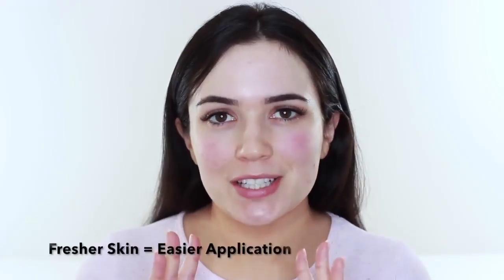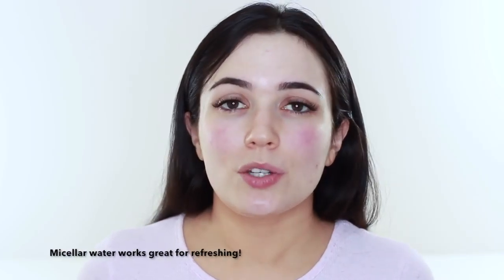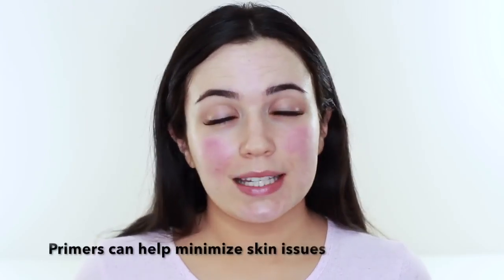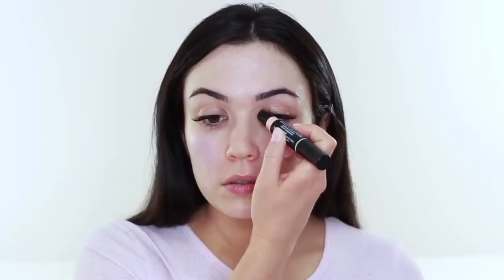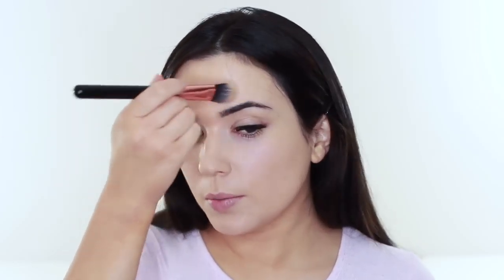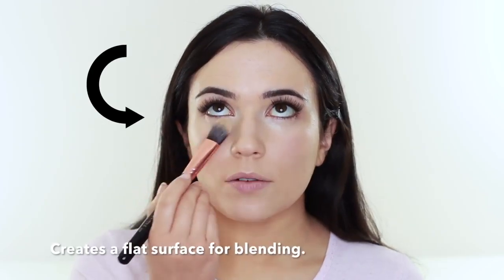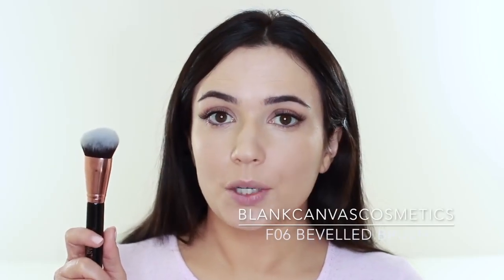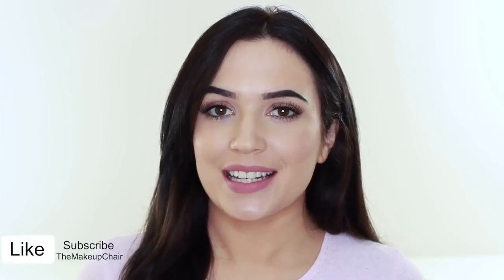In Depth FULL Foundation Routine For Beginners EVERYTHING YOU NEED TO KNOW IN ONE VIDEO!